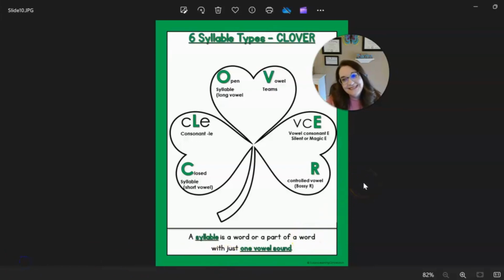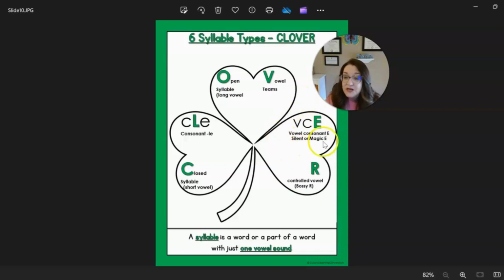What are VCE - Vowel Consonant -e Syllables?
Reading is so much more than phonics.

It involves: Oral Language, Phonemic Awareness, Phonics and Spelling, Vocabulary, Morphology, Fluency, Syntax, Comprehension and Written Expression!!

But to begin, we have to know the syllable types as well. We go beyond just the letters and the sounds they spell out!

What is CLOVER? What is a syllable? What is a VCE – vowel consonant-e syllable? I cover them all in this brief video!